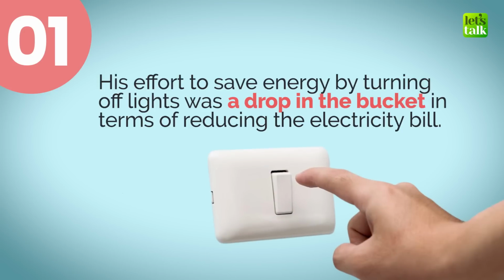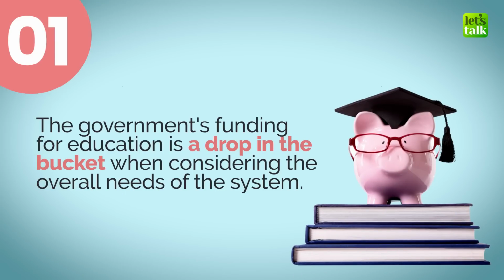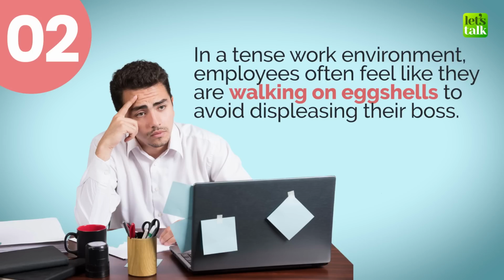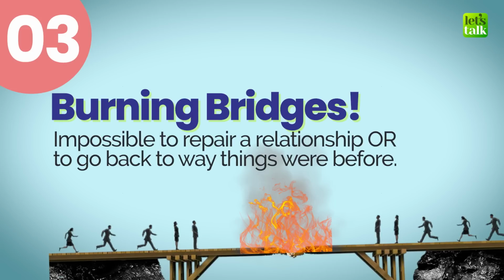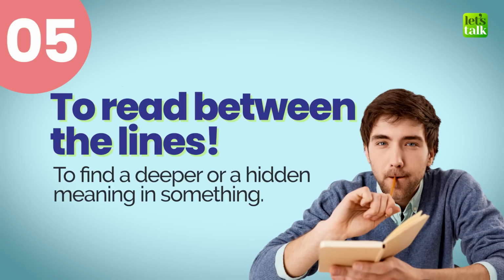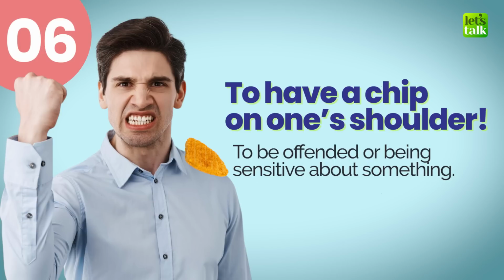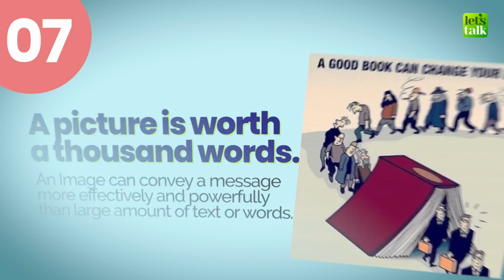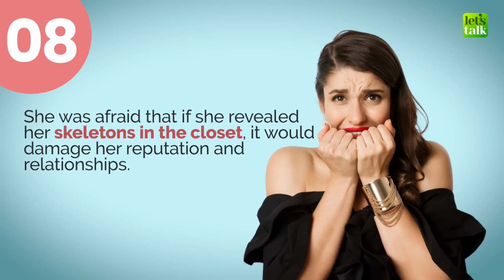Advanced English Idioms Used By C1 Level Speakers! Idioms For Daily Use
This English lesson on Idioms will help you learn advanced English idioms for daily use in speaking. In this lesson with Sara, you will learn useful idioms to sound fluent in spoken English.
These 8 idioms for IELTS  speaking (IELTS Idioms)  are helpful to get a good band. It's always better to learn phrases to speak naturally in English.
Learning English idioms are essential to speak English fluently and confidently.

👉 New Course - English Conversations Like A PRO!!

New Course - Speak English Naturally!

Recommended English Lessons - Must Watch!